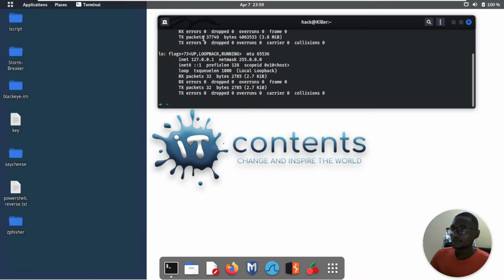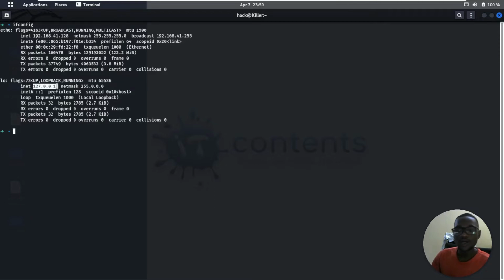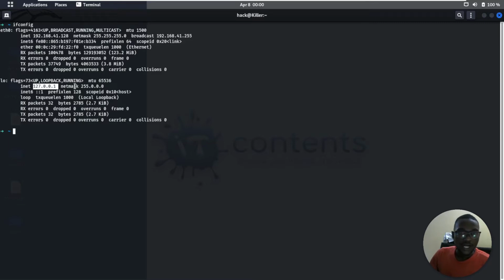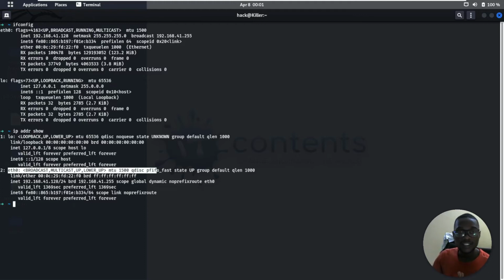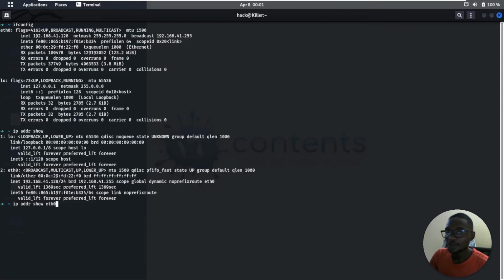Linux Command Line Tutorial For Beginners 4 - IP & IFCONFIG commands Tutorial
This quick video WILL  Teaches you how to find your IP address in Linux command line. 2 WAYS
BEGINNERS GUIDE/TUTORIAL